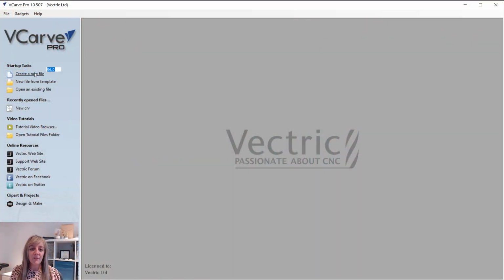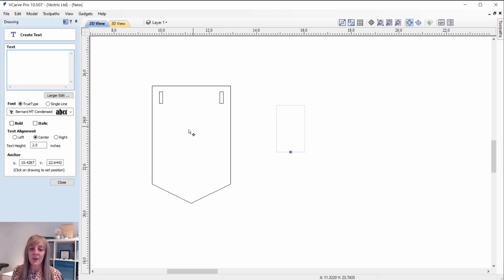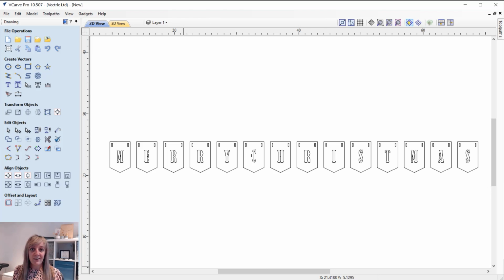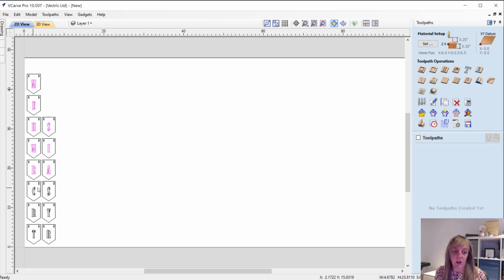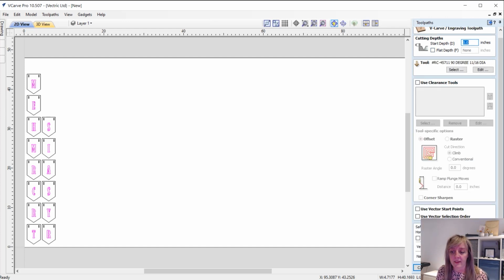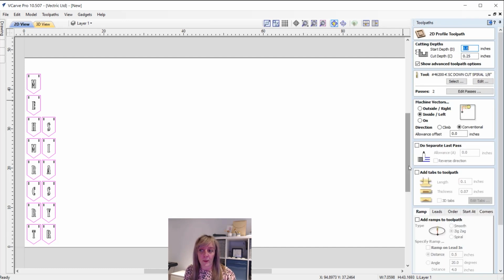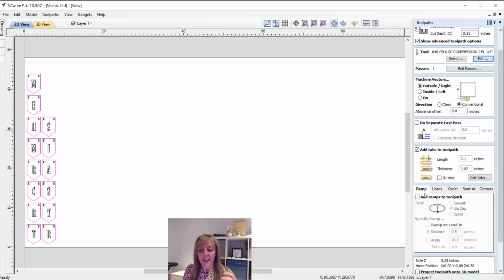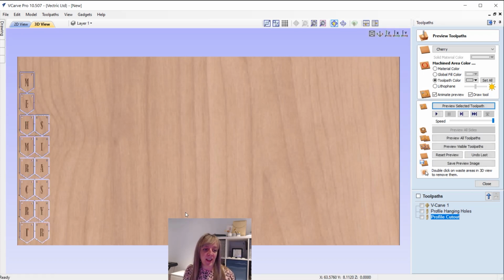Christmas Bunting with Beki | The 12 Projects of Christmas Day 3 | Vectric Project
On the third day of Christmas Vectric made for me… Decoupage Christmas Bunting!

This is a fairly simple project that you can machine in no time to add to your Christmas décor! I’ve always liked the idea of making wood bunting and have only got around to it now, just in time for the Christmas festivities. I chose to use Birch Plywood as I just love the look of it and better still I love that when you cut into it the layers that form the sheet are exposed, adding furthermore dimension and interest to finished piece.

The project consists of three toolpaths, VCarving for the letters, and two profile toolpaths to cut the hanging holes and the bunting shapes.

To finish I used the art of decoupage, where I used a Christmas themed napkin, carefully cutting the prints I wanted to use, and using modpodge and water stuck it in place! I really like this technique as it is quick to do, it’s effective and it doesn’t require you to be skilled with a paintbrush! I used some Christmas ribbon to thread the bunting and this would be great to hang around a fireplace mantle or on a wall!

Happy Making!

Beki